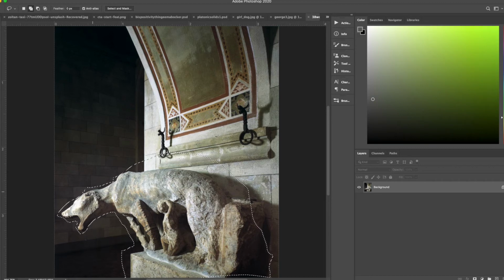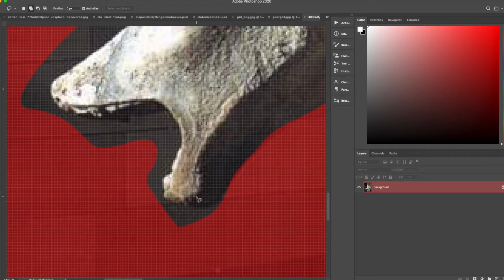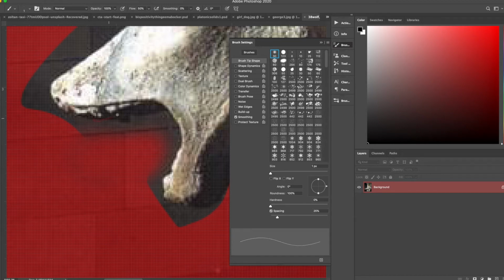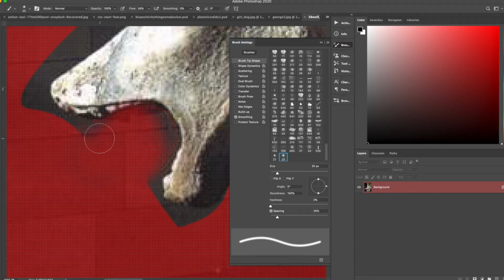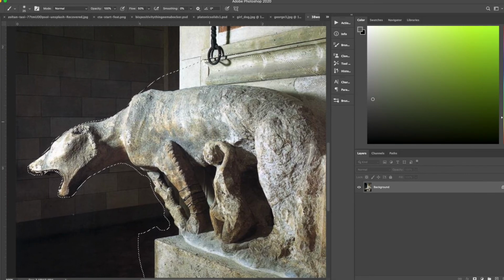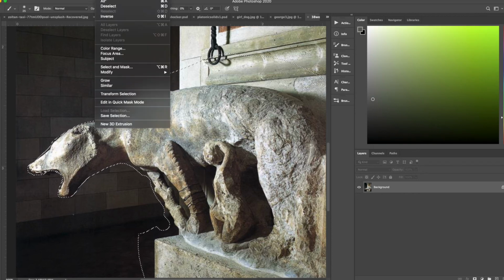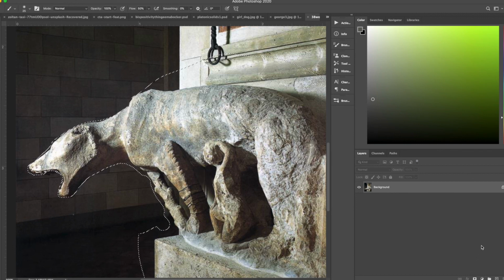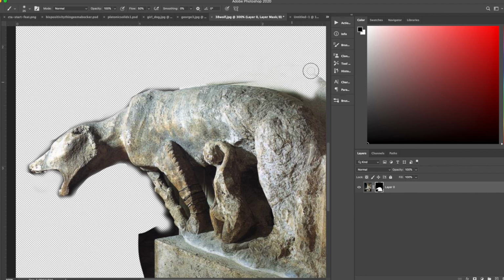Advanced selection techniques in Photoshop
Pro selection techniques in Photoshop